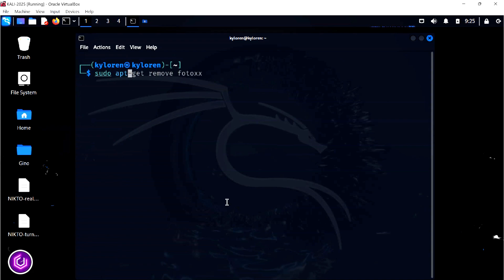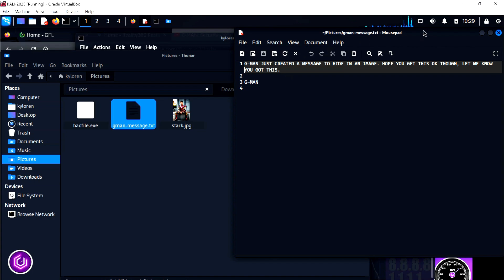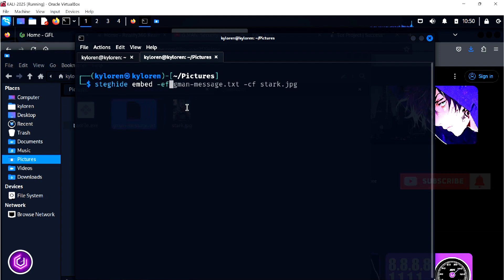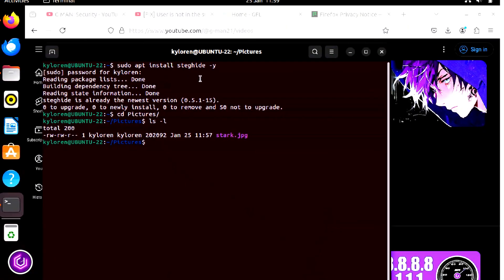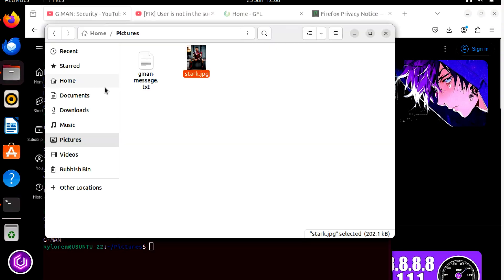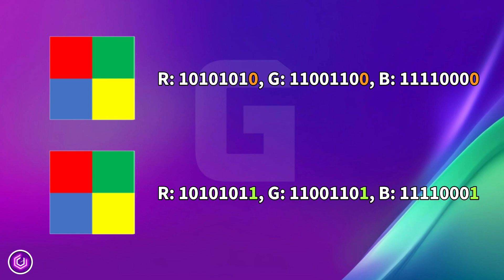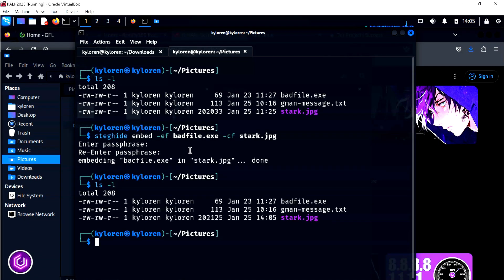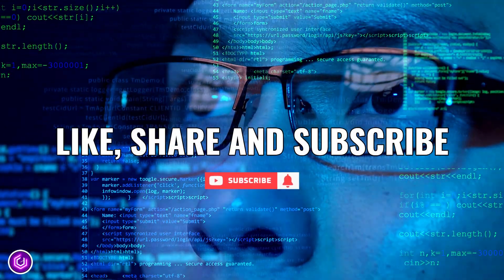Install STEGHIDE | Hides Malware in Images! | Steganography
🔬Steganography is the practice of concealing a message, file, image, or video within another medium, making the presence of the hidden content undetectable to the casual observer.

Unlike encryption, which makes data unreadable without a key, steganography hides the fact that any data is being transmitted at all. This subtlety makes steganography a powerful tool in secure communication.

How Steganography Works: Least Significant Bit (LSB) Method

One of the simplest and most widely used techniques for image-based steganography is the Least Significant Bit (LSB) method.
This method modifies the least significant bits of the pixel values in an image to embed hidden data. Since changes to these bits have a minimal effect on the image’s appearance, the alterations are nearly imperceptible to the human eye.

TIMELINE:
00:00 Start up your VMs
00:20 Get a Photo and create a Text file
00:51 Use STEGHIDE to embed messages
01:31 Extract files with Steghide
02:16How does Steghide actually work? Quick description
02:46 Can Steghide embed Malware?